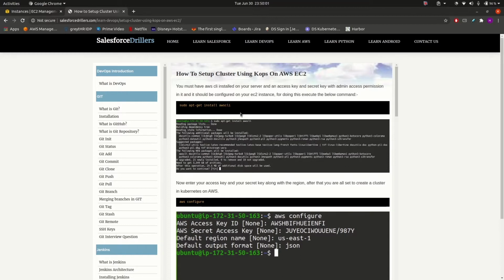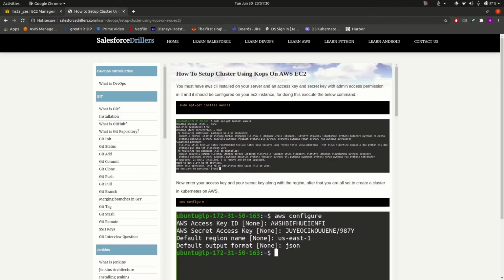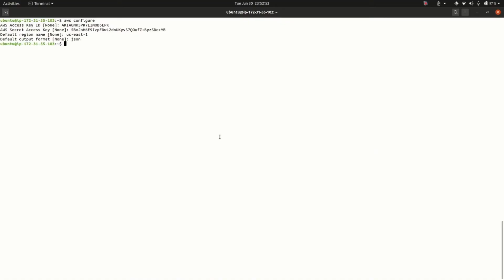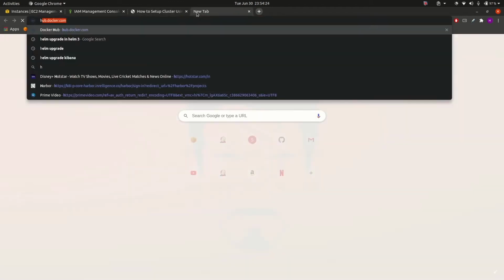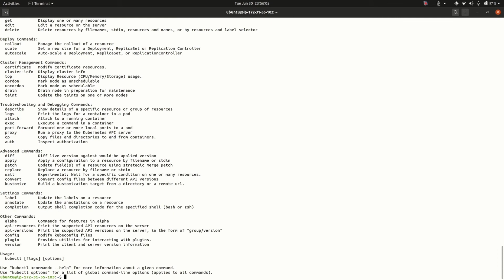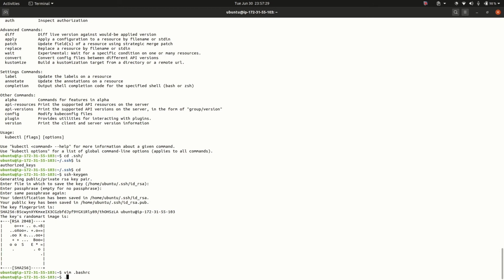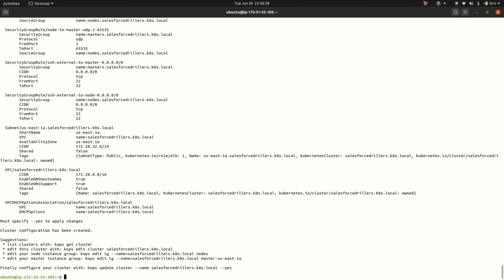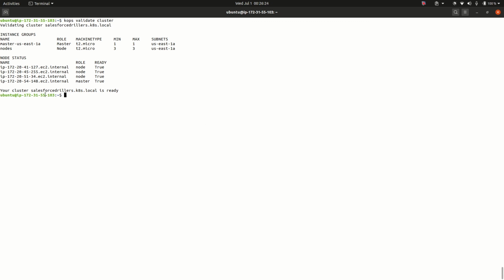Session 2 - Create Kubernetes Cluster Using KOPS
Kubernetes cluster can be setup on any of the cloud provider, here we are setting up the cluster in AWS ec2 instance using KOPS